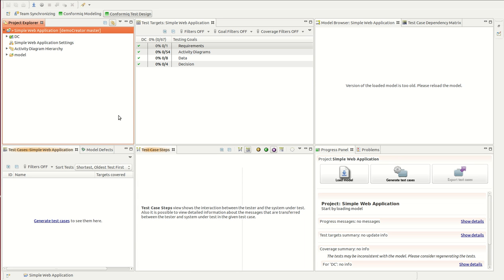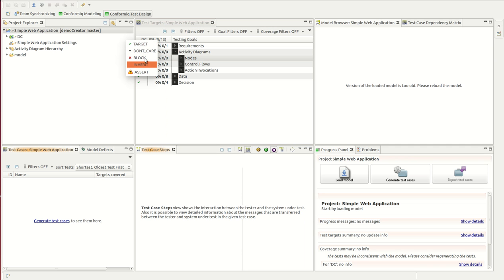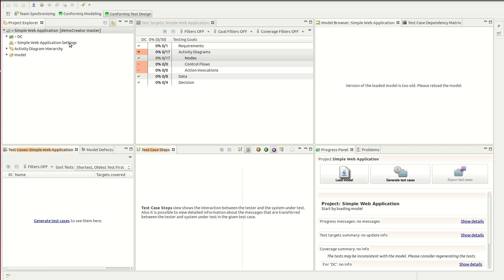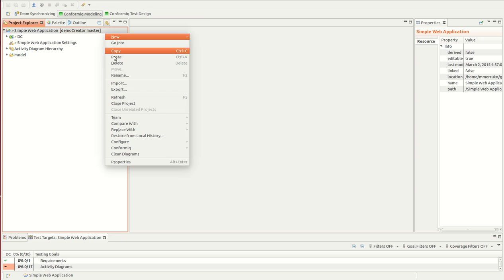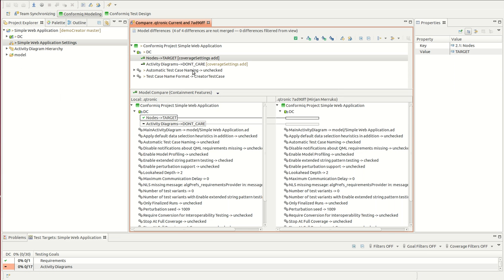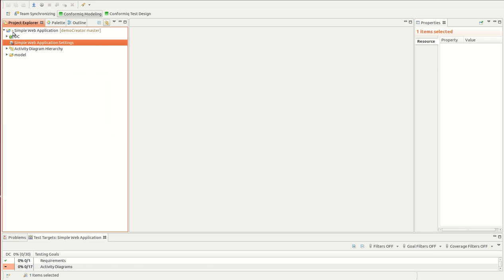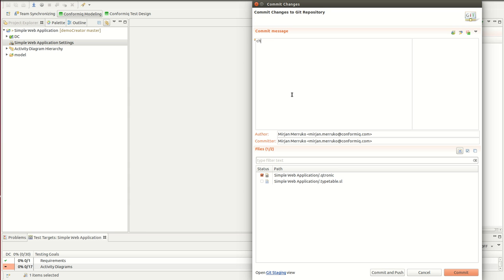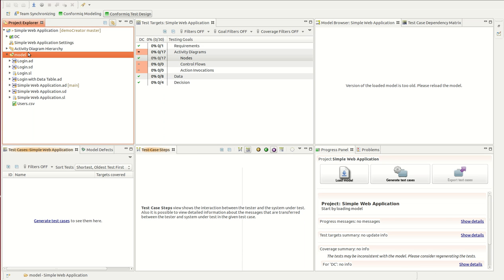Working with Conformiq and GIT Part 4: Versioning Conformiq Project Settings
This 5 min video demonstrates how Conformiq can be used with version control. The integration with GIT is special since at this point in time Conformiq ships with the standard Eclipse eGIt plugin. In this fourth part we show how to version test target settings and Conformiq Options.
This demo has been recorded using Conformiq Creator 2.